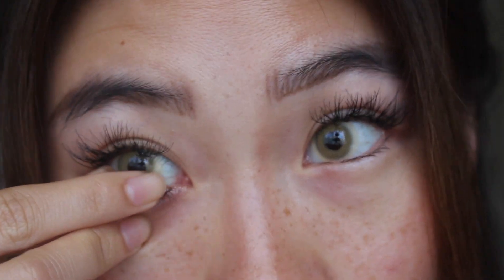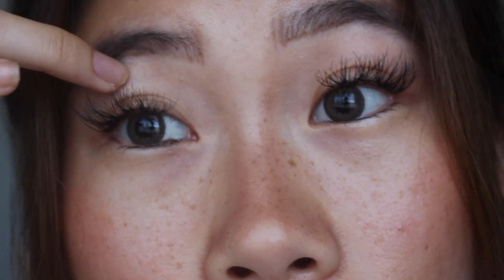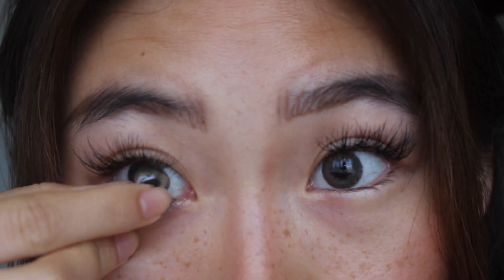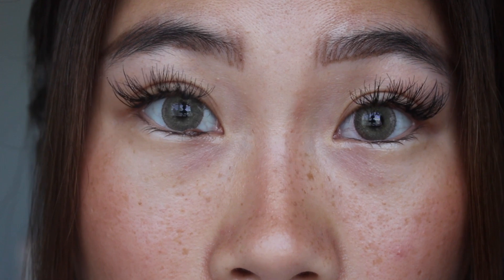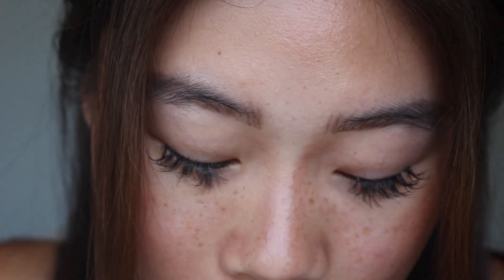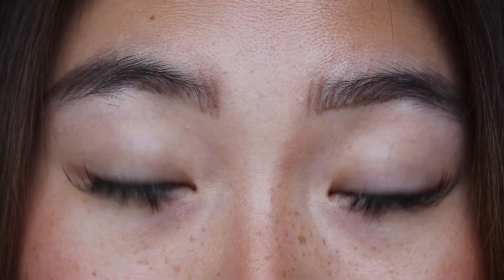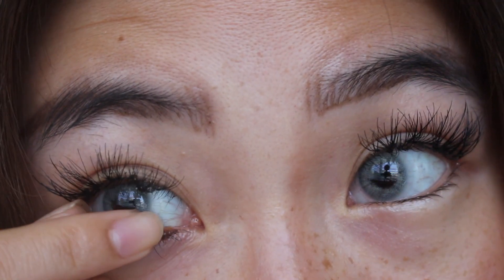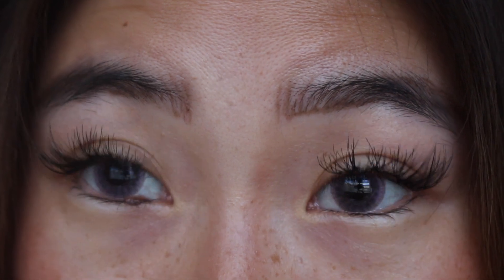TTDEYE CONTACT LENS TRY ON DARK BROWN EYES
Hi beautiful! (please read)

It's been a while but here's a little contact lens haul for you guys!

I also want to apologize for having not been uploading recently but I'll try to be more consistent with uploads from now on! Thank you guys for staying with me and thanks so so so much for watching!

"Sunset" {Prod. By Lukrembo]